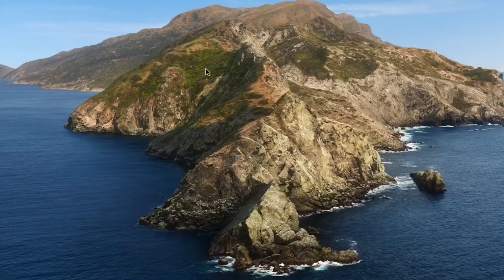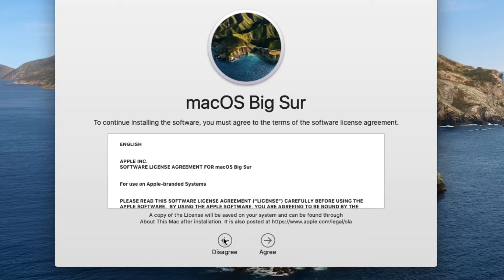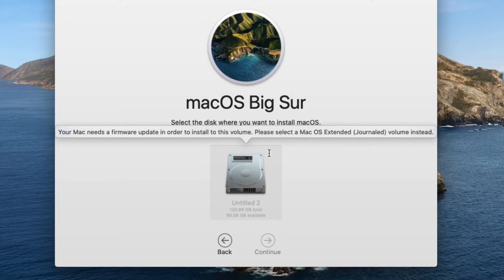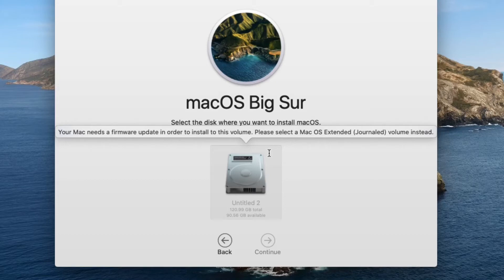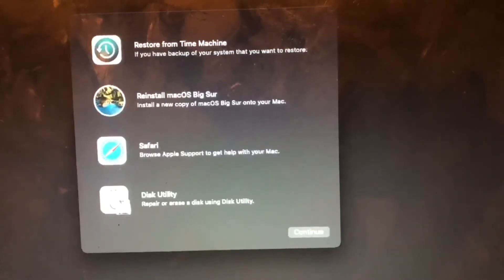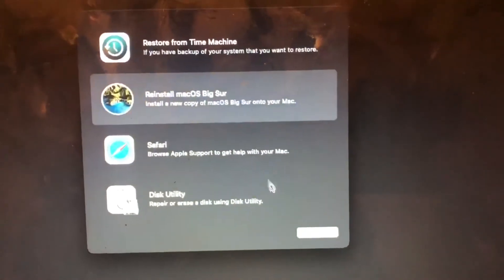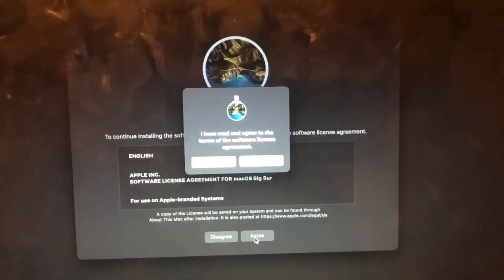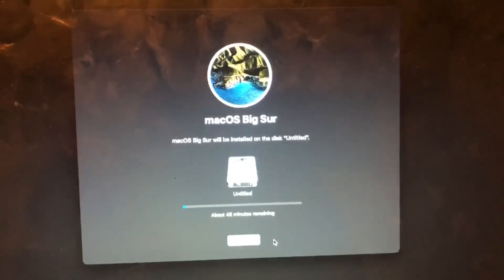Error installing macOS Big Sur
Was installing macOS Big Sur on 2017
macOS Air and encountered this error in the video
See the steps on how to resolve the problem